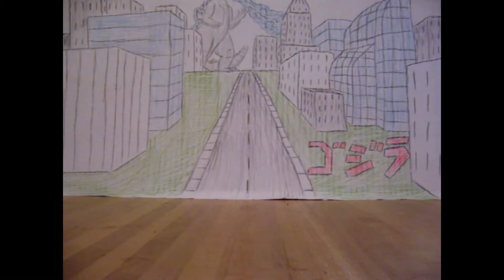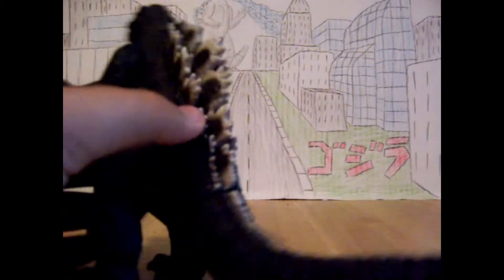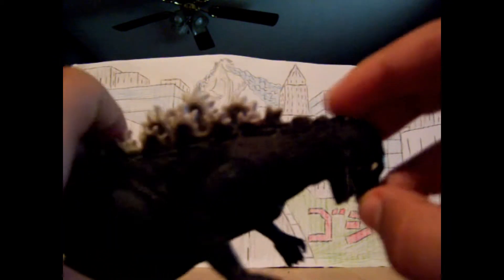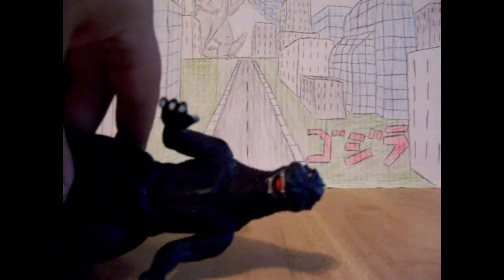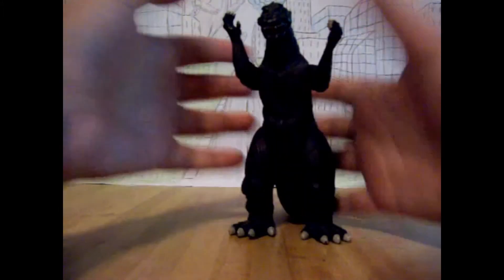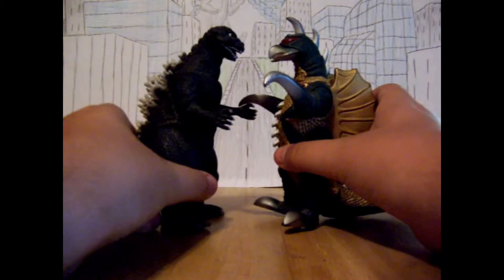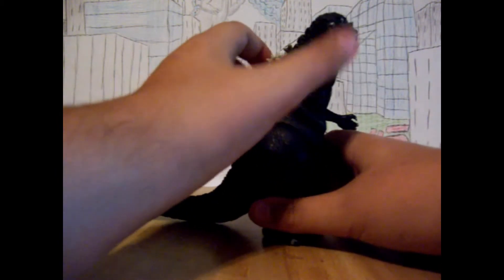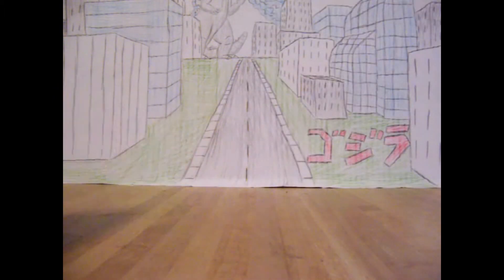Godzilla Figure Review: Bandai Creations 6 in. Godzilla 1954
Here Is My First Ever Toy Review!!
I Will Take Requests But Please:
REQUEST FIGURES THAT YOU SEE IN MY COLLECTION VIDEOS